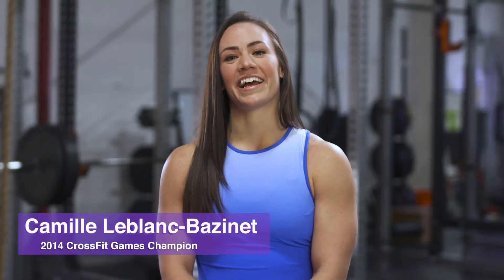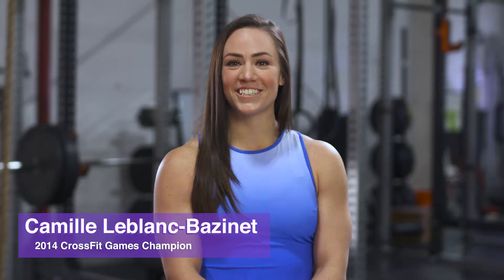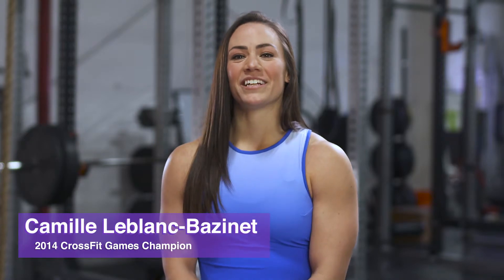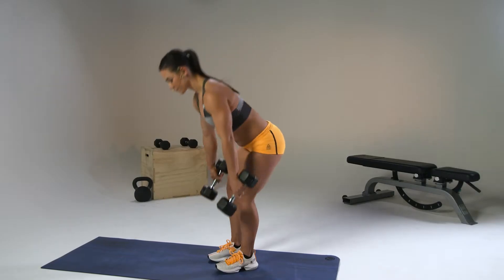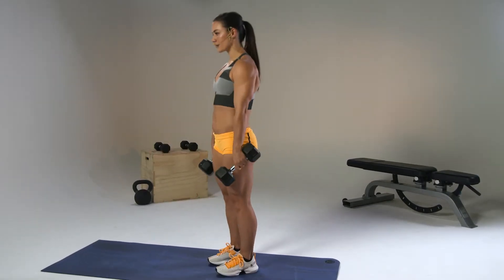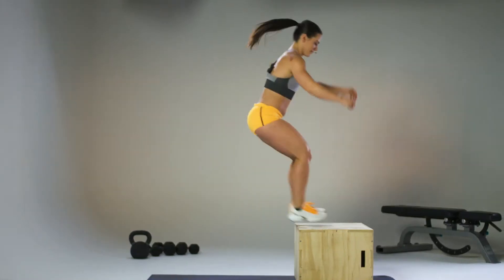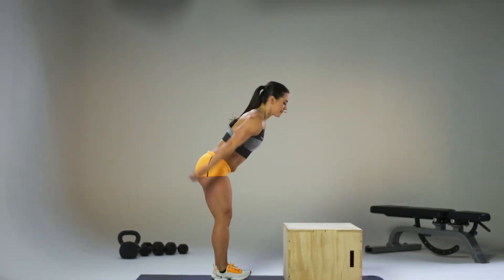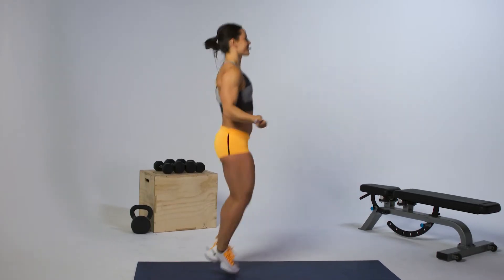Camille Leblanc-Bazinet: Circuit Workout | The Oxygen Challenge 5 | Oxygen Magazine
The Oxygen Challenge 5 begins May 6! Transform your body and your life in 90 days with coaches Amber Dodzweit Riposta and Camille Leblanc-Bazinet.

Coach Camille Leblanc-Bazinet is proof that powerful things come in petite packages. Her training philosophy is all about quality, consistency, determination and focus – an edict which earned her the title of the “Fittest Woman on Earth,” a degree in chemical engineering and the cover of Oxygen magazine.

Her workouts are CrossFit-inspired yet accessible, and she explains each and every movement thoroughly so you’ll never question your form again. Her high-energy, functional programming will incite change in your body faster than you ever imagined, and each workout can be done in less than an hour with minimal equipment.

Unlimited access to 90 days of complete, detailed workout videos, animated GIFs and downloadable files — all easily accessed via your smartphone, tablet or computer
Exclusive training tips and exercise progressions/regressions
Comprehensive nutritional guidelines and discussions
More than 30 unique recipes
Weekly workout charts and breakdowns
A sample meal plan
A grocery list of all needed ingredients
Video blogs based on hot topics and participant queries
Motivational support via a private “ladies only” Facebook group

Now in its fifth year, The Oxygen Challenge has helped thousands of participants all over the world transform their bodies and their lives. This summer, we are bringing you two of the most badass coaches of all time: lifetime athlete and CrossFit Games champion Camille Leblanc-Bazinet and All-American track competitor and body-positive trainer Amber Dodzweit Riposta.

So what are you waiting for? Start transforming your life and body now with this 90-day training and nutrition program designed exclusively for Oxygen — it’s guaranteed to awaken your inner athlete, buoy your spirit and empower your life!

Please comment with any questions below. We would love to hear from you.

Oxygen Magazine is your ultimate guide to women's fitness, strength training, performance and nutrition. Tap into our arsenal of workouts for women; get training tips from top athletes, coaches and experts; expand your knowledge about women's health and increase your overall strength, endurance and mobility with online fitness courses. We have the tools to help you reach your goals!